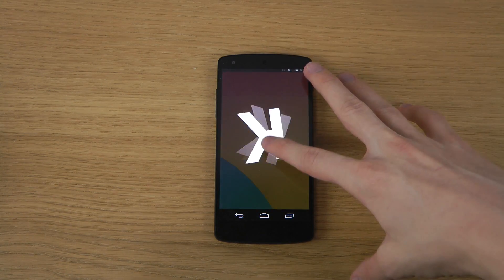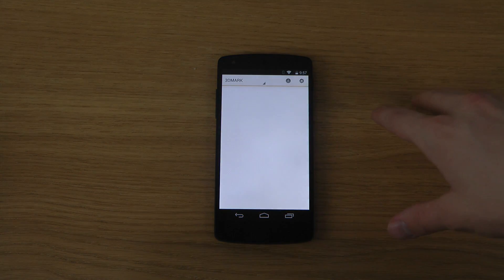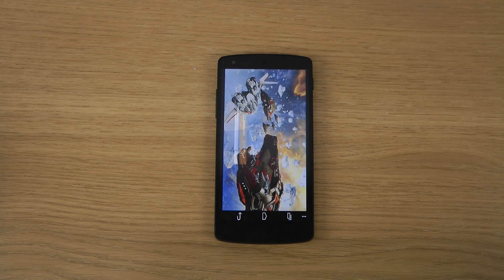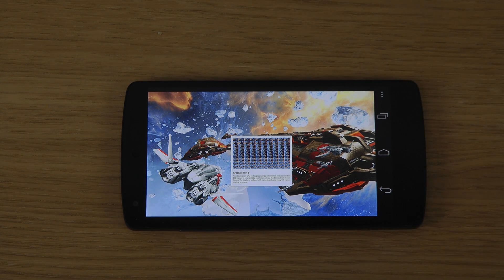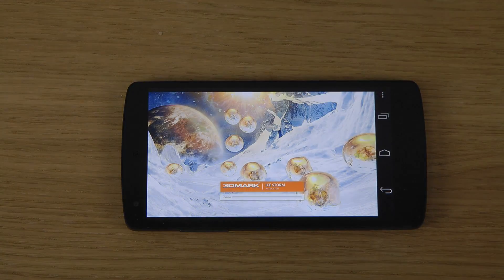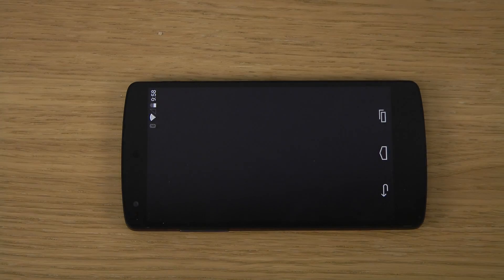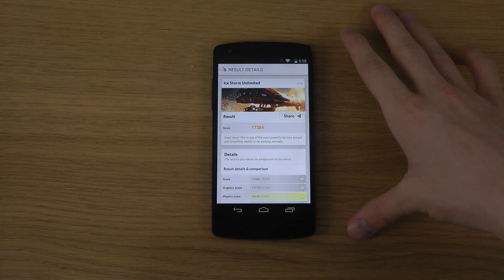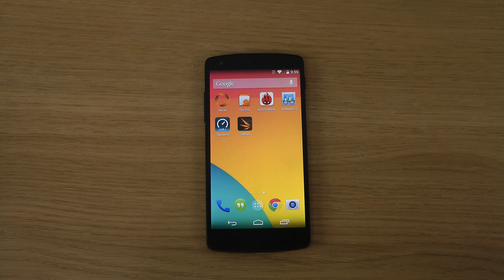Google Nexus 5 Android 4.4.2 KitKat - 3Dmark Benchmark Test